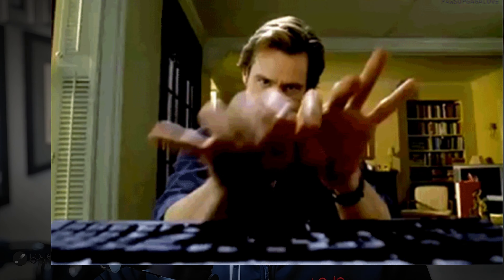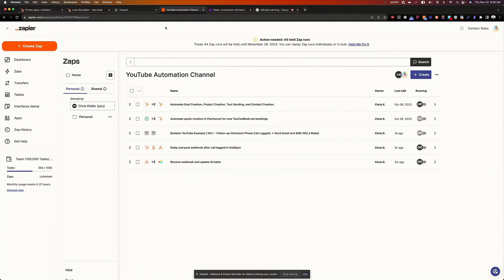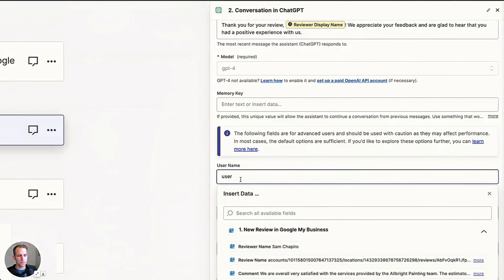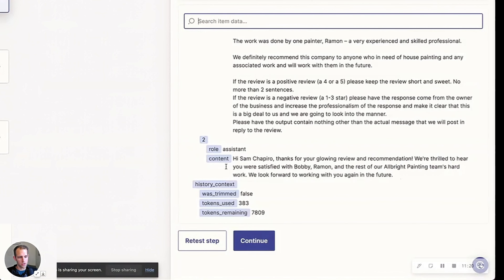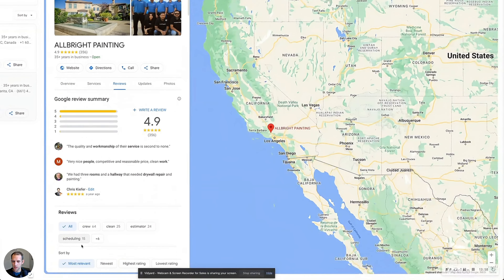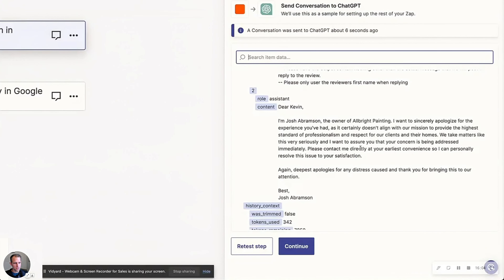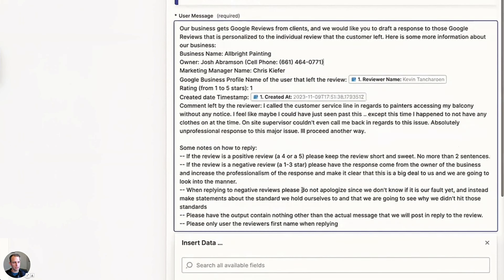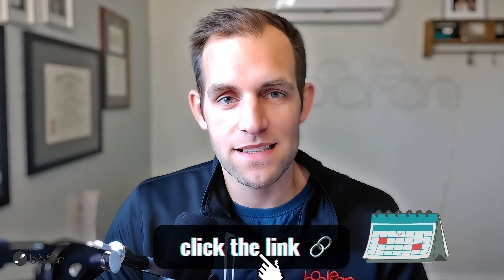Using ChatGPT to Respond to Google Reviews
Unlock the power of AI to respond to your Google reviews effortlessly! 🚀 In this video, I guide you through a simple Zapier automation with Chat GPT, enabling quick and personalized replies to your Google Business Profile reviews. Whether it's positive feedback or concerns, Chat GPT crafts thoughtful responses, saving you time and boosting professionalism. Watch and discover the future of efficient customer interaction! 🌐💬

Get Involved: 💬
Engage with us! 🤖✨ What's your biggest challenge in managing customer reviews, and how do you currently tackle it? 👇
Video Highlights:
0:00 - Introduction
1:00 - Overview of Boolean Automation
2:00 - Creating a Zap in Zapier
3:00 - Connecting Google Business Profile
4:00 - Setting Up ChatGPT for Responses
5:00 - Testing Responses for Positive Reviews
6:00 - Trying a Negative Review Response
7:00 - Adjusting Negative Review Replies
8:00 - Adding Additional Steps for Alerts
9:00 - Potential Improvements and Wrap Up
10:00 - Outro & Call to Action